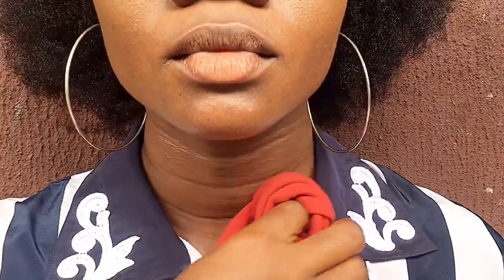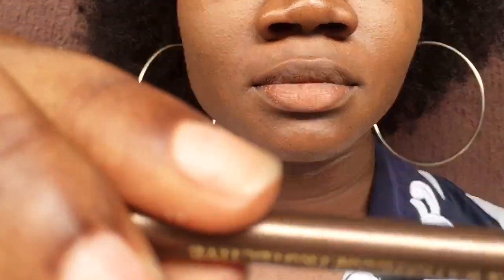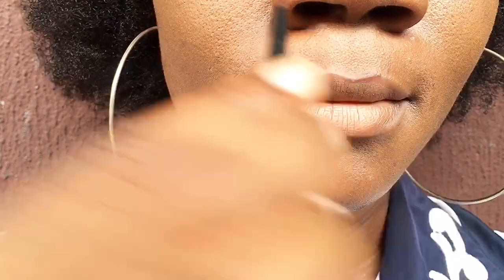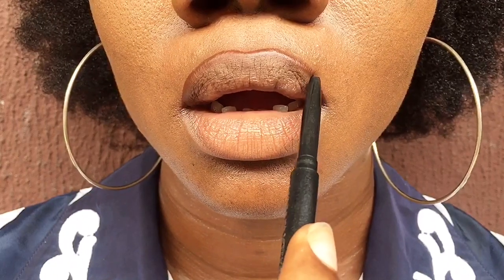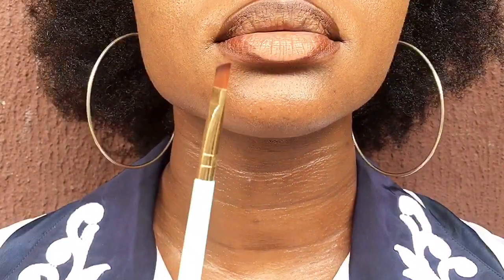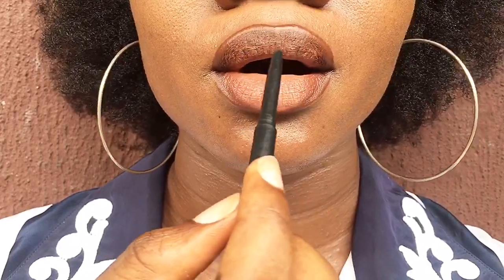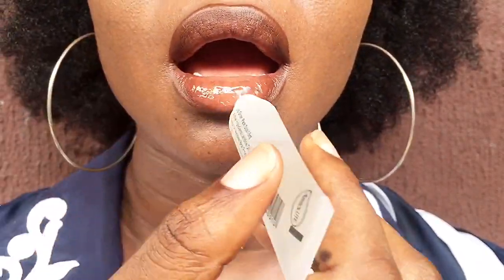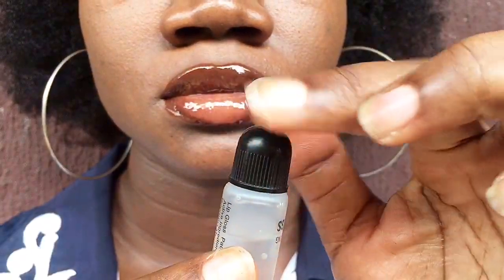GLOSSY LIP Makeup Tutorial FT The CHEAPEST MAKEUP PRODUCTS IN NIGERIA!😭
In order of appearance:

"IMAN NAKED" lip gloss - N150
ABSOLUTE lip gloss - N150
Big lip liner pencil (I can't remember the brand name) - N200
Davis brow/ lip pencil - N100
"M.A.C" lip liner - N100
Blending brush - N100